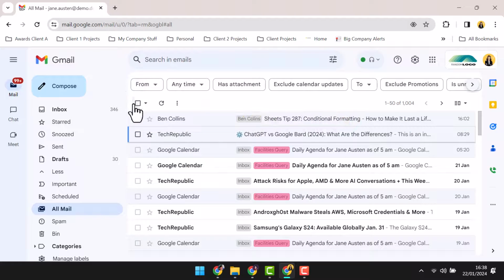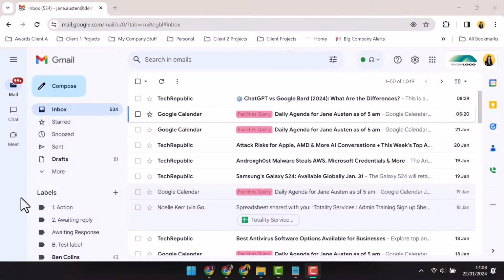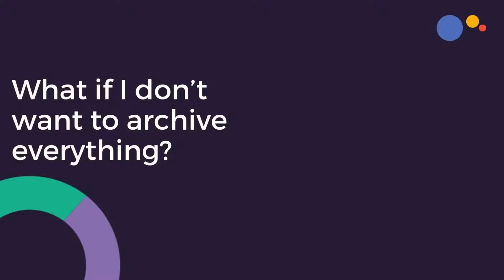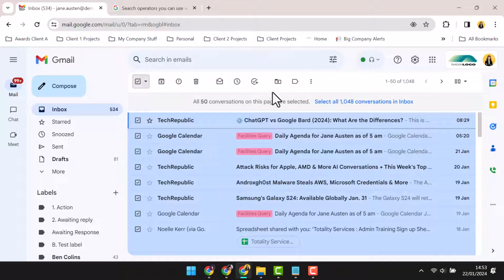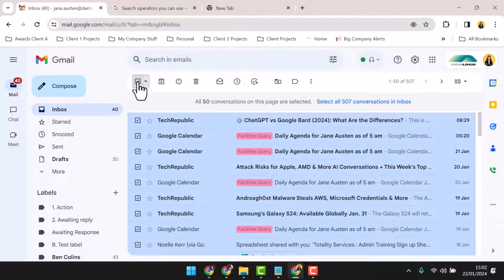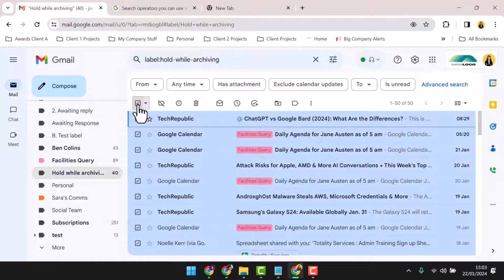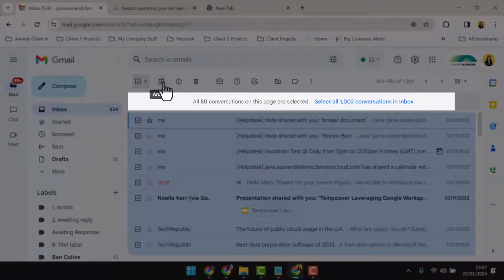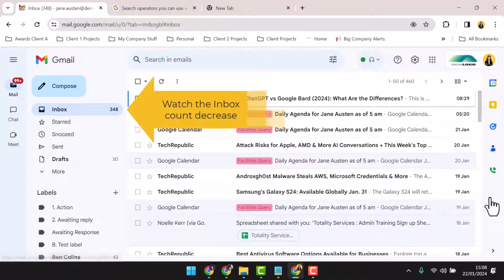Gmail Bulk Archive - Top Tips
We are looking this week, at an older function in Gmail that our clients have been asking about recently: "How to clean up your inbox quickly".

Many of the clients we speak to really want to clean up their inbox, but are  nervous of the “delete” button in case an email might be needed again, a really common concern. So enter, bulk archiving within Gmail!

Key takeaways from this video:

✔ Straightforward bulk archiving
✔ Selective archiving
✔ Archiving with labels
✔ Archiving by date
✔ Undoing archiving

If you’re looking to engage with a Google Premier Partner to help you with all things Google Workspace – we’d love to hear from you! Feel free to get in touch with us at: